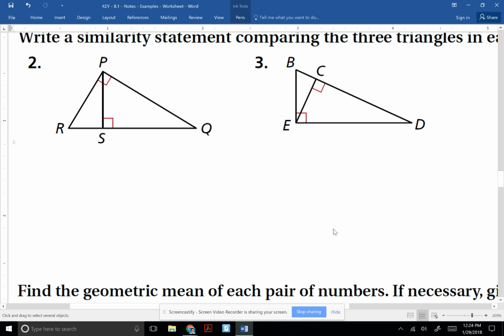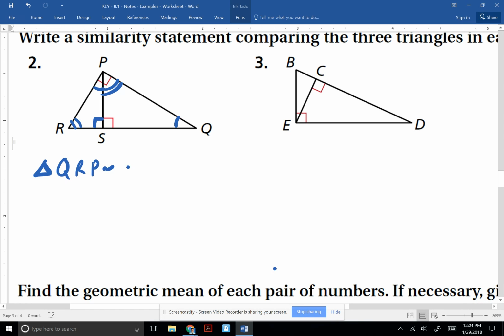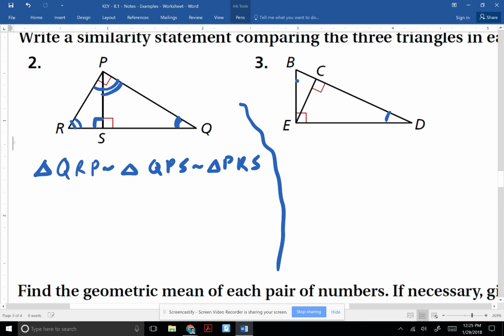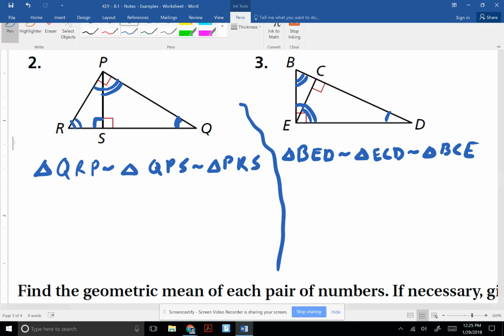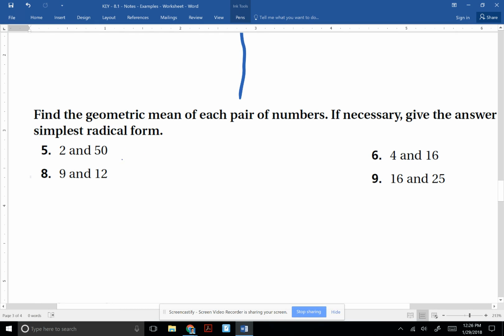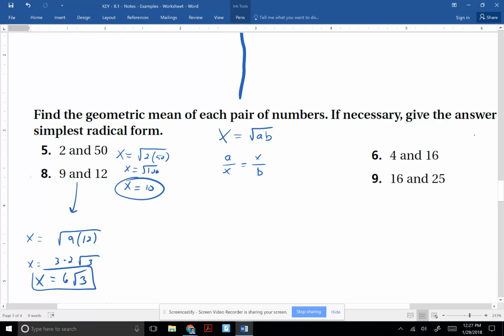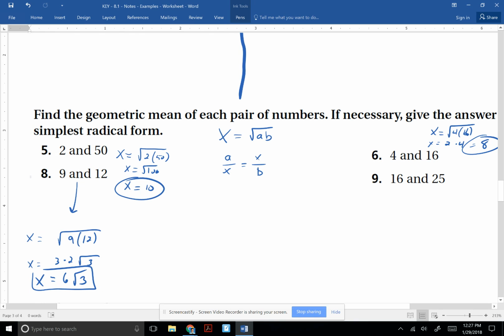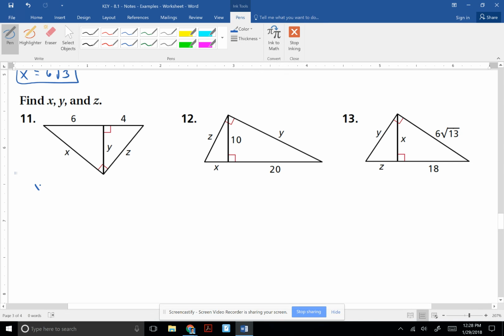KEY - 8.1 - Worksheet - Part I - Geometry